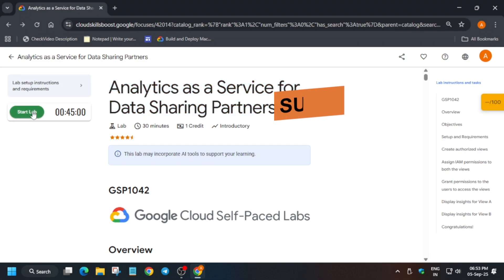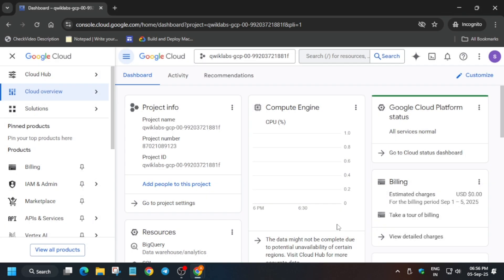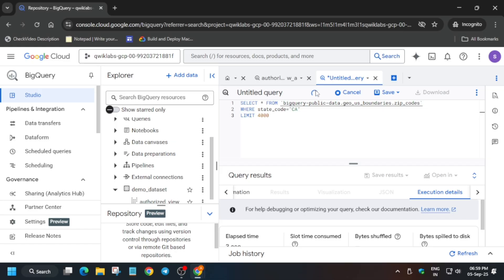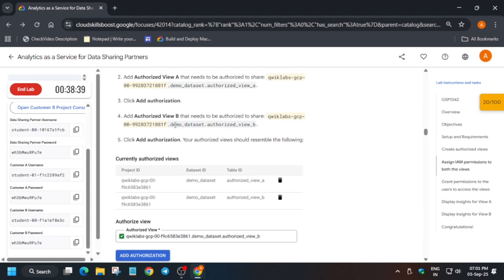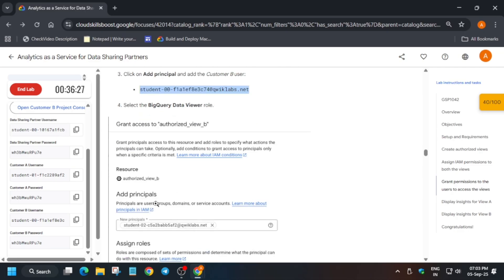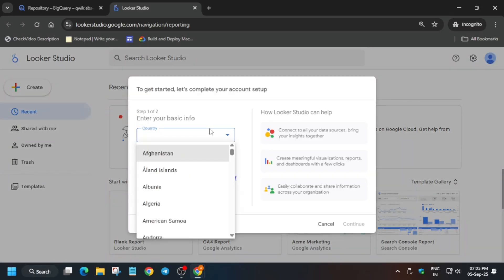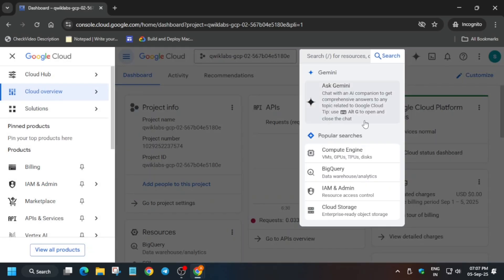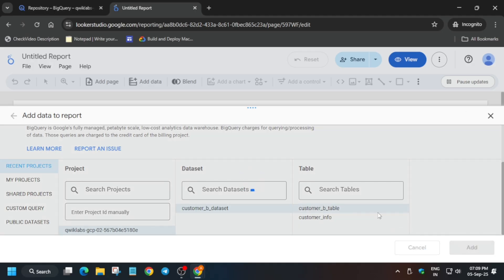Analytics as a Service for Data Sharing Partners | New Guide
🔍 Common Queries
qwiklabs
arcade facilitator